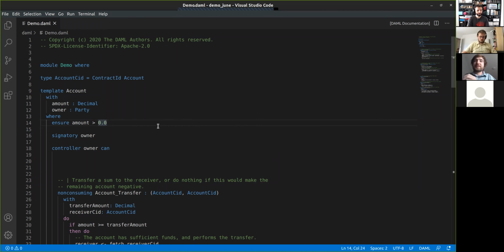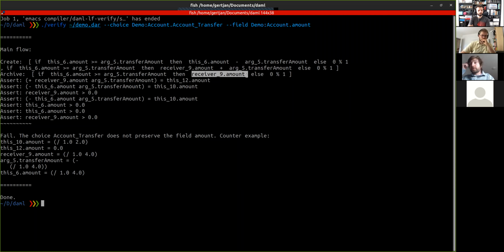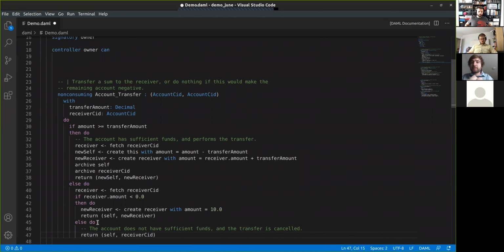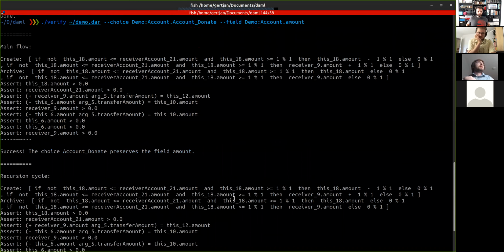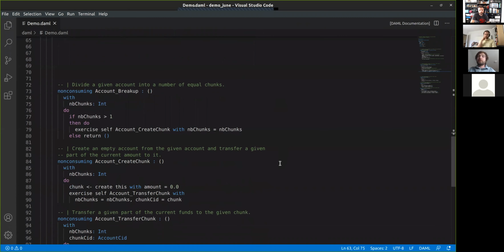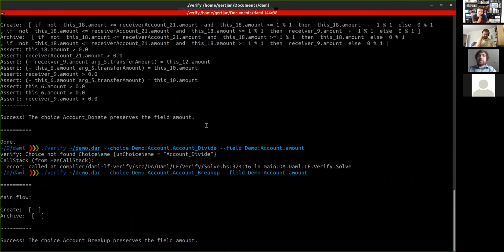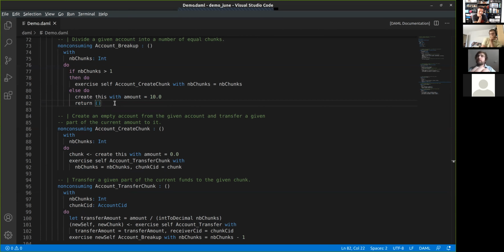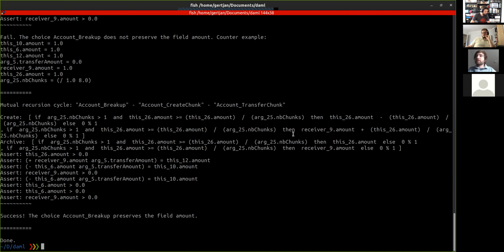Formal verification in Daml with Gert-Jan Bottu's Demo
For the past three months, Gert-Jan Bottu got to experience (remote) life at Digital Asset, working alongside the amazing language team, and combining several passions of mine: functionalprogramming languages, formalmethods, state of the art blockchain technology and drinking coffee. In the context of this internship, IGert-Jan Bottu developed a formal verification tool for the DAML language. So let us now take this opportunity to answer one of the most common questions regarding DAML: “Does DAML support formal verification?” In short: Yes, it does! Though maybe not in the way you might expect, coming from other tools or languages…

🔎  Please create a free account on project: DABL and deploy this smart contracts based chat application on your ledger. You get your own URL to share with everyone, and now have your own collaboration system for your projects!

📖  Here are two other end-to-end samples here and here that will help you get started when you are ready to host your own business app.

⏩  What better way than to create your roadmaps and important to-dos on DAML smart contracts based, project:DABL hosted, OpenWork Board! Board is a Kanban-style card tracking app.

👏  For any questions or assistance please feel free to write to us. Stay safe❗️